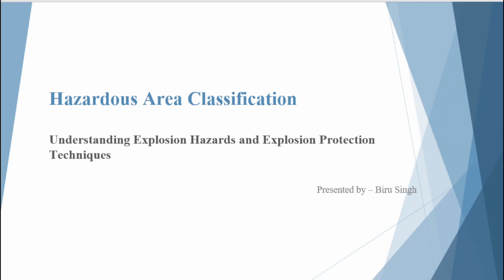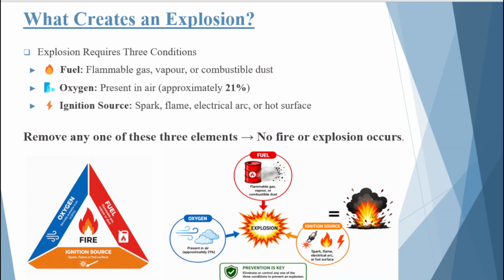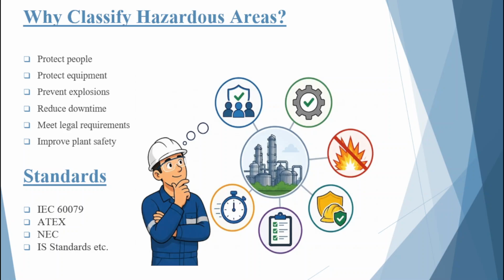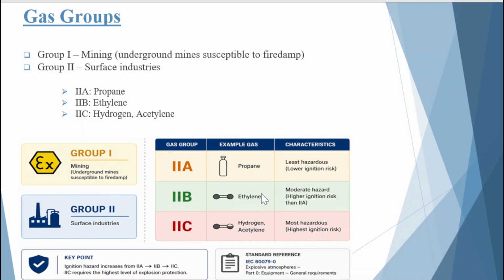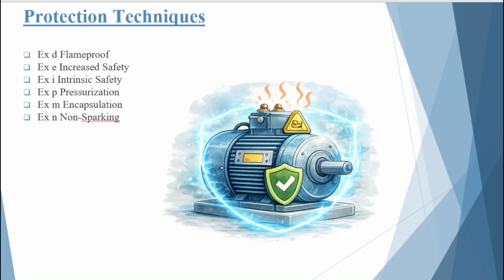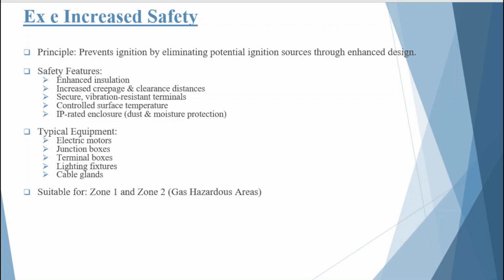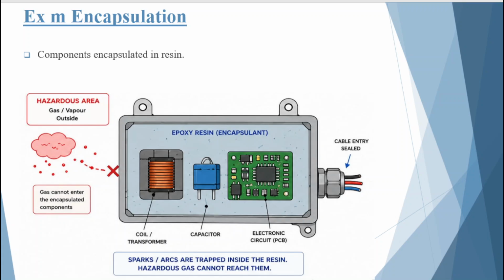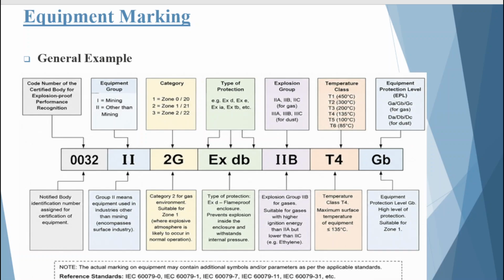Hazardous Area Classification | Explosion Protection Techniques Explained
Hazardous Area Classification Explained | Complete Beginner's Guide

In this video, you'll learn the fundamentals of Hazardous Area Classification used in the Oil & Gas, Chemical, Petrochemical, Power, Pharmaceutical, and Process Industries.

This video explains the concepts in a simple and practical way, making it suitable for students, graduate engineers, maintenance engineers, instrumentation engineers, electrical engineers, and professionals working in hazardous locations.

📚 Topics Covered

✔ What is a Hazardous Area?

✔ Common Leak Sources

✔ Understanding P&ID for Hazardous Area Classification

✔ Explosion Triangle (Fuel, Oxygen & Ignition Source)

✔ Common Fuels and Ignition Sources

✔ Why Hazardous Areas are Classified

✔ Hazardous Zones

Zone 0
Zone 1
Zone 2

✔ Gas Groups

IIA
IIB
IIC

✔ Temperature Classes

T1 to T6

✔ Explosion Protection Techniques

Ex d – Flameproof
Ex e – Increased Safety
Ex i – Intrinsic Safety
Ex p – Pressurization
Ex m – Encapsulation
Ex n – Non-Sparking

✔ Equipment Marking Explained

✔ IEC 60079 Basics

Applicable Standards

• IEC 60079 Series

• ATEX Directive

• NEC (National Electrical Code)

Recommended for
Mechanical Engineers
Electrical Engineers
Instrumentation Engineers
Process Engineers
Rotating Equipment Engineers
Oil & Gas Professionals
Chemical Engineers
Power Plant Engineers
Engineering Students
GATE Aspirants